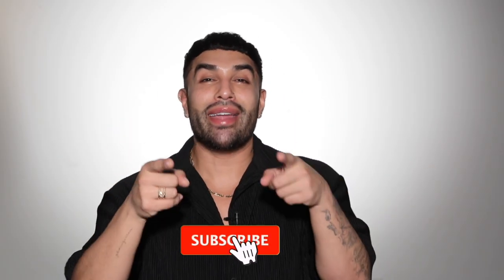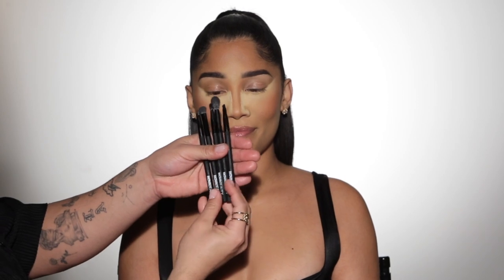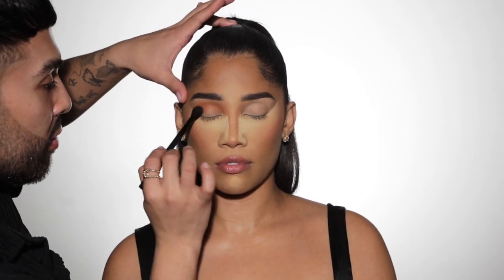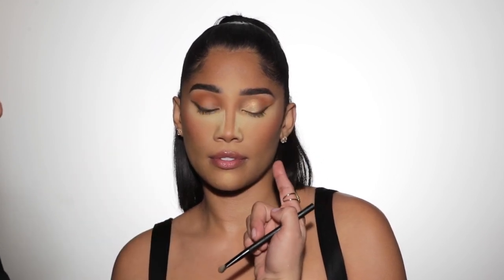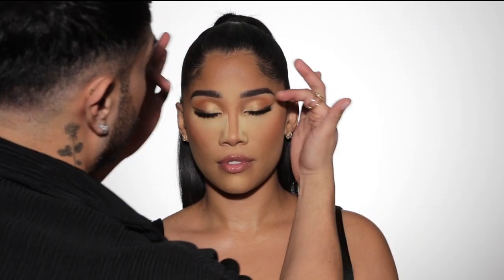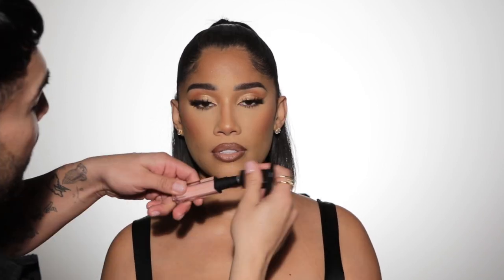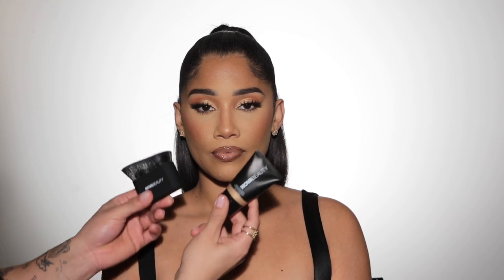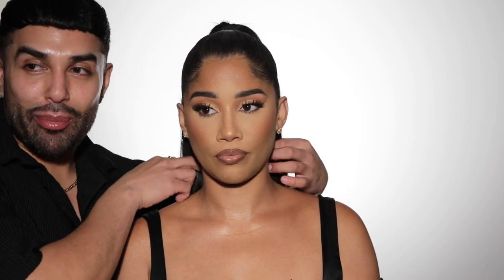Quick & Easy NYE Makeup Tutorial feat. Nova Beauty | Angel Merino | Mac Daddyy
Hiiii Glowgetters! In todays video I'm gonna show you guys a quick, easy, and sexy NYE makeup tutorial using the NEW Glow Effect Collection from NovaBeauty by @FashionNova Get ready to kiss 2022 goodbye and ring in the new year with a MAJOR glow up! I really hope you guys enjoy this tutorial! XOXO!

Products Used:
•Eye Conic 5 Piece Brush Set
•Throwing Shade Eyeshadow Palette - Bronze
•Gel*ous Long Wear Waterproof Eyeliner - FYI
•Main Character Luxe Faux Lashes - 20/Mile High
•Snatched Lip Liner - Brown 01
•Perfect Pout Moisturizing Matte Lipstick - Tone
•Moisturizing Rich Glow Up Gloss - IYKYK
•Glow Effect Face and Body Highlighter - Bronze
Shoutout to Nova Beauty for being vegan & cruelty-free!